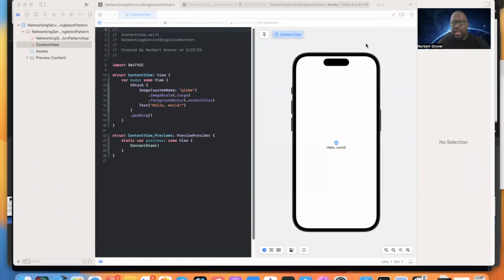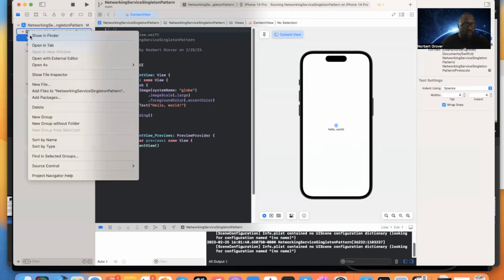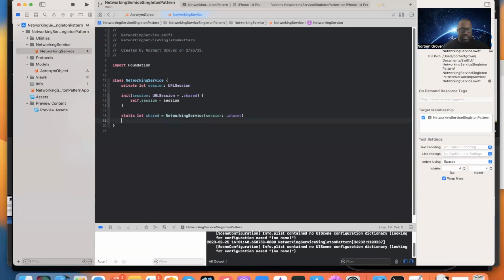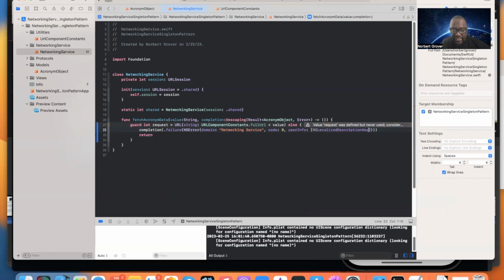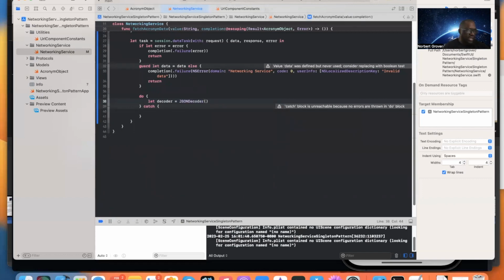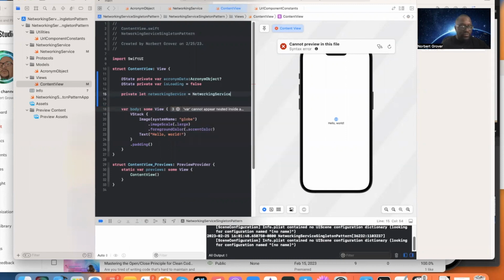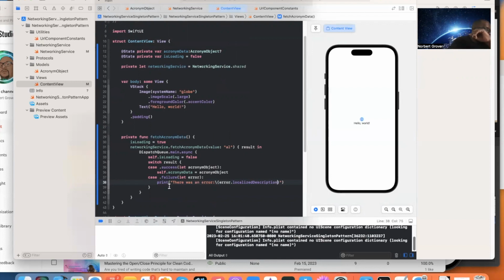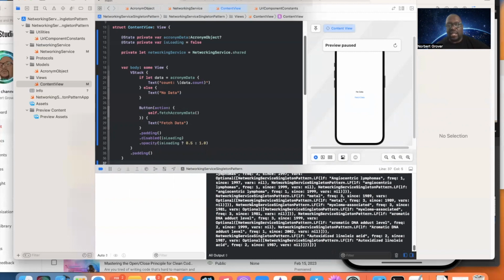Singleton Design Pattern in Networking Services Explained pt 2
In this video, we will continue our exploration of the Singleton design pattern and how it can be used to improve the performance and consistency of networking services in your applications. We'll begin by reviewing the key concepts and principles of the Singleton pattern, including how it restricts the instantiation of a class to a single instance and provides a global point of access to that instance.